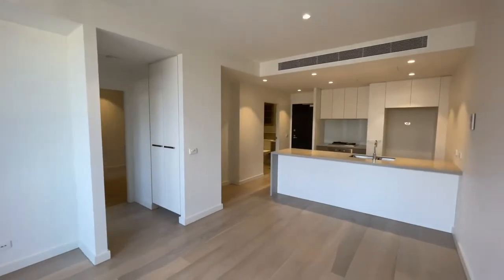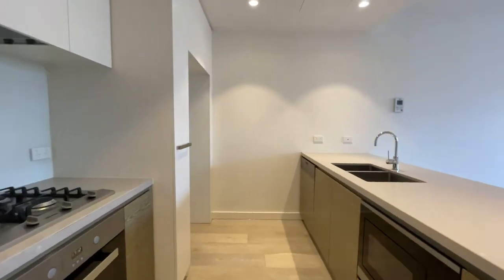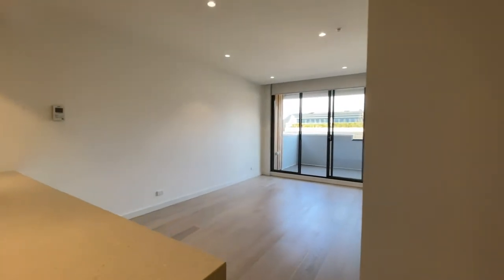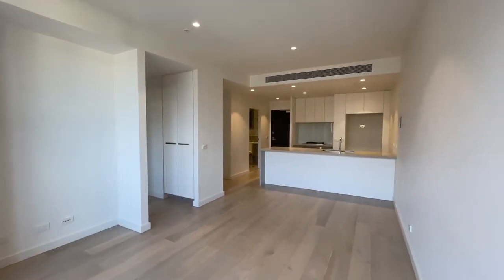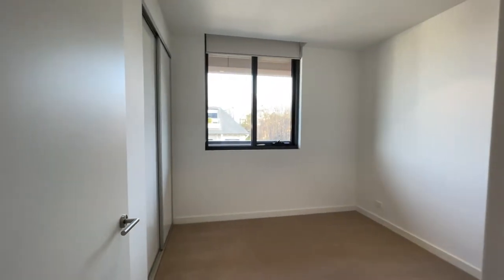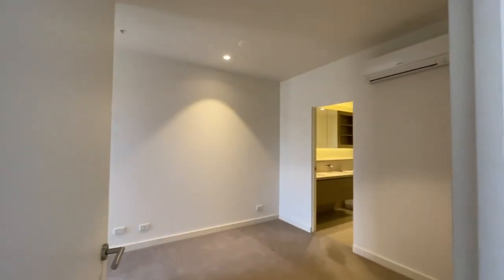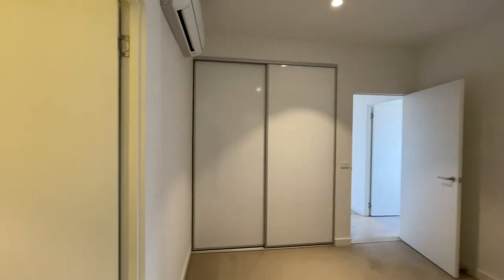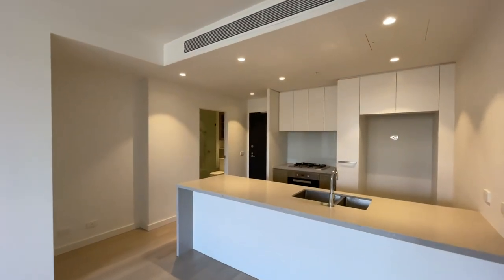209/1 Norfolk Place, Malvern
Biggin & Scott Real Estate
Linh Dang 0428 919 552